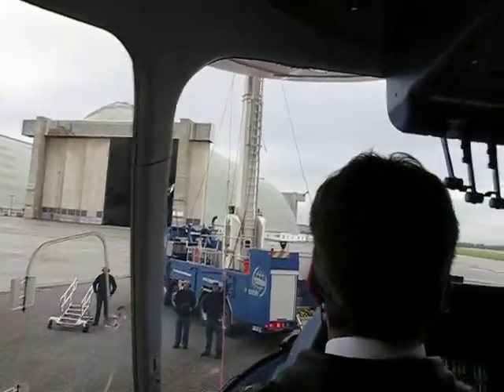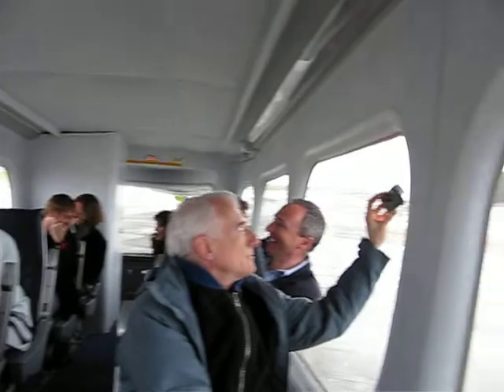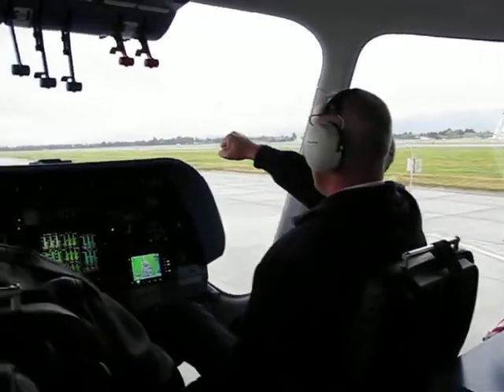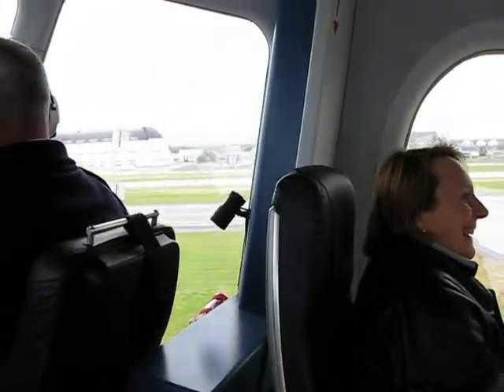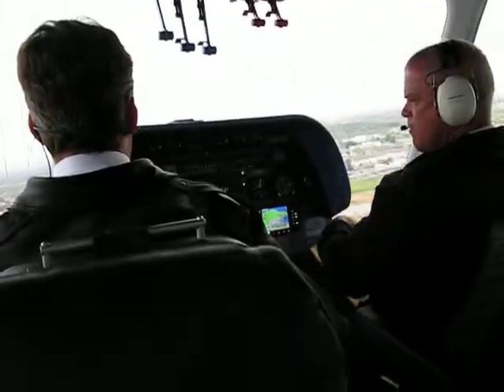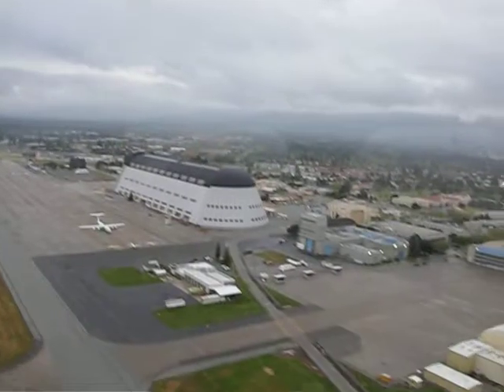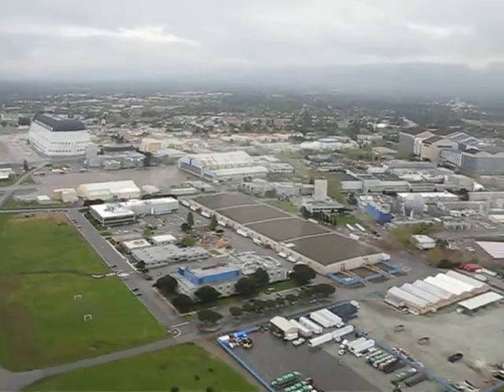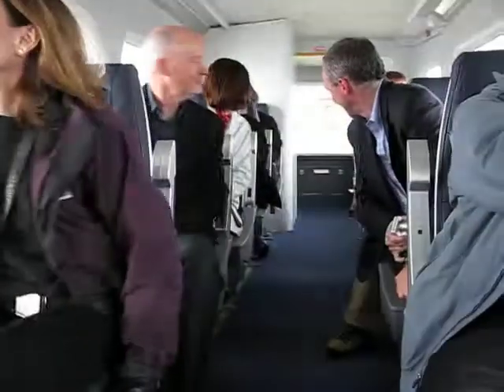Airship Ventures Zeppelin NT Taking Off from NASA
The takeoff experience at the NASA Ames airfield last night.  This is the largest commercial airship in operation, and the third successful Zeppelin operating in the world.